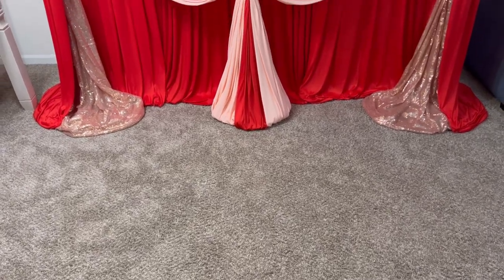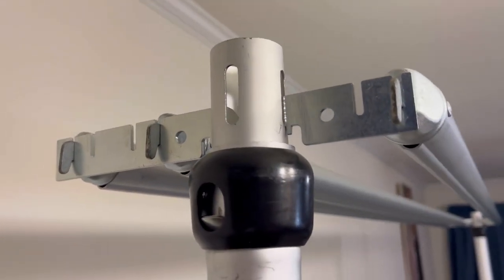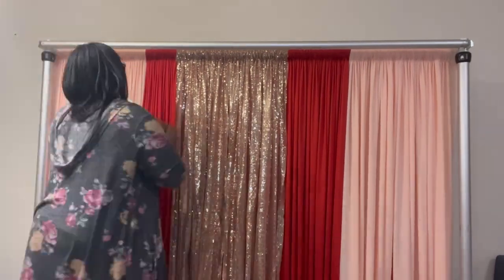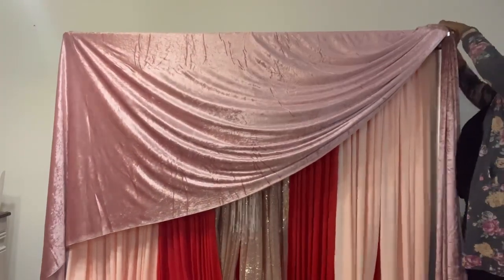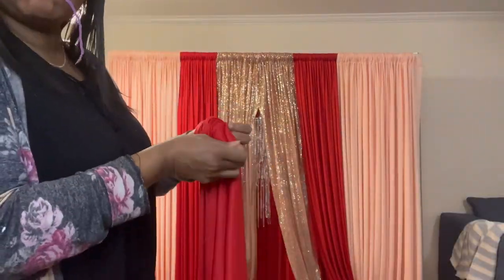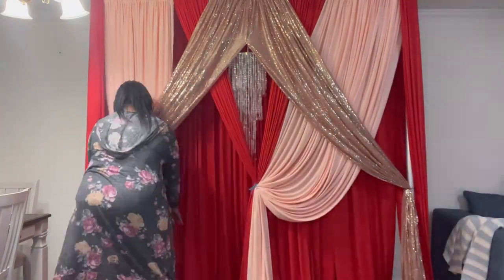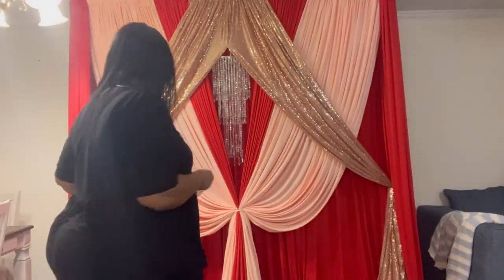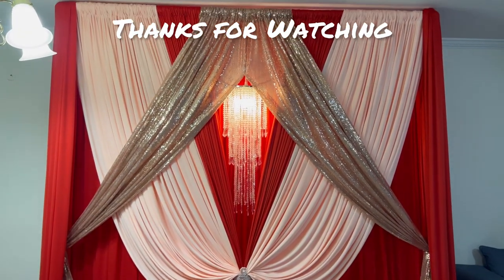How to Transform a Room with Chandelier & Event Draping!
Hello, in this video I show you how to create a double layer backdrop with a crystal chandelier using the colors red, blush, and rose gold. This backdrop is prefect for a wedding, anniversary, birthday party, sweet 16, quinceanera, and more! It is also a Valentine's Day backdrop idea.

Supplies
3 pk - Red Stretch Curtains
Crystal Chandelier
Light Lamp

Pipe and drape kit
2 - Additional crossbars
9 in Valance hangers